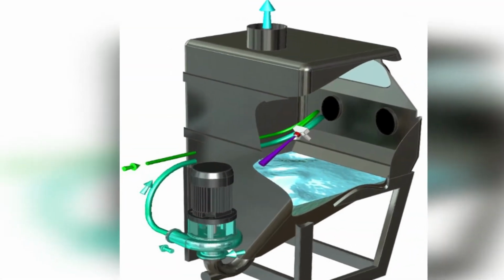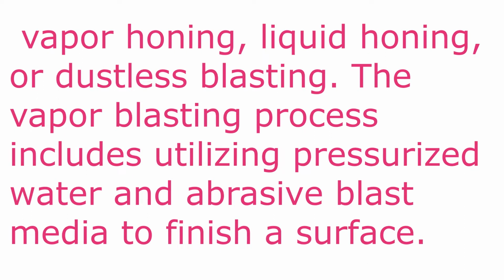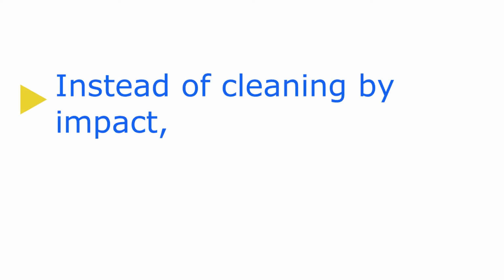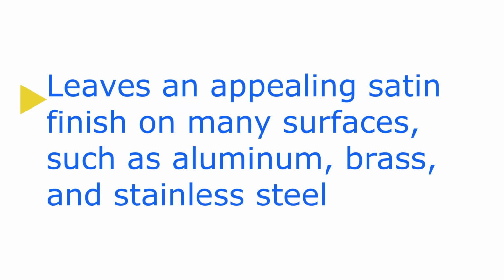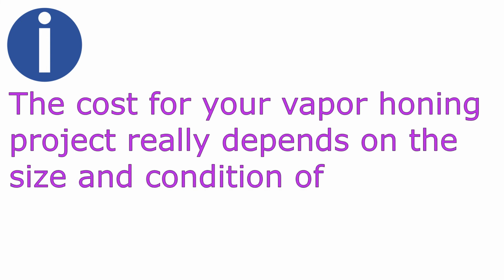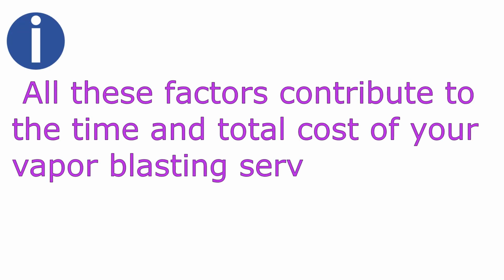WET BLASTING l cleaning and peening aerospace parts and surfaces.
Wet blasting (vapor blasting) is a process for removing contaminants from a surface, or finishing a surface using pressurized water and abrasive blast media. If the abrasive media is mixed with water and pressurized in a pressure pot before being propelled through a blast nozzle and mixed with compressed air.

Wet blasting can accomplish a variety of cleaning applications including:
Dies and molds such as die castings and tire and glass molds.
Automotive rebuilds such as engines, transmissions, brakes, etc.
Investment castings such as boat propellers, pump impellers, housings, valve bodies, etc.